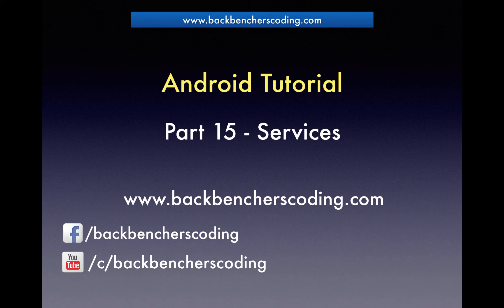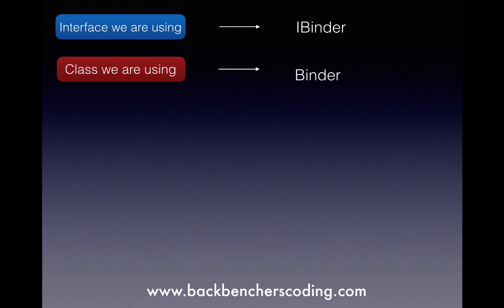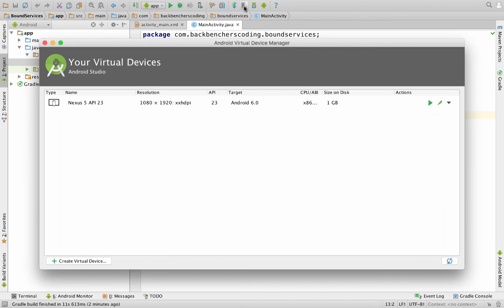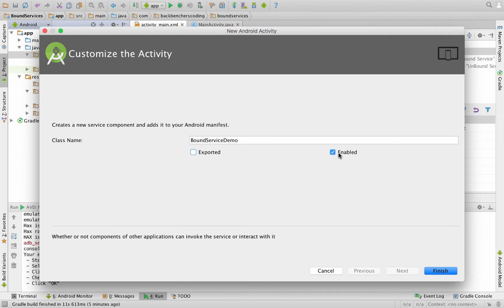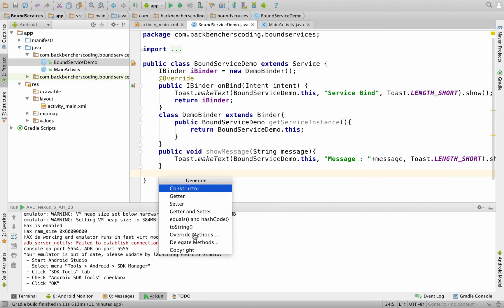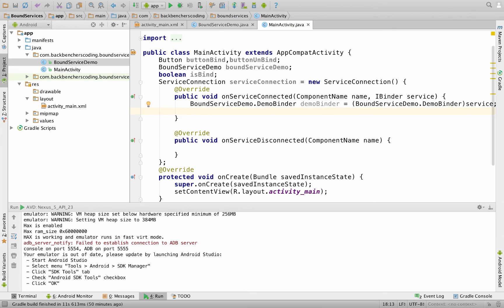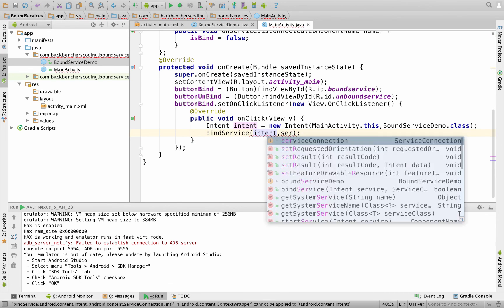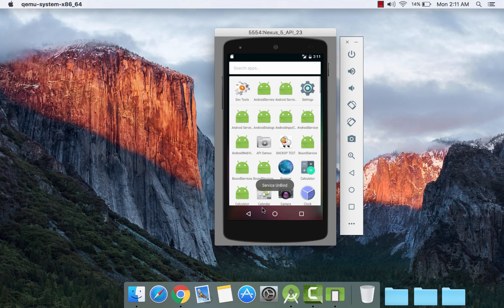Android Bound Service Tutorial